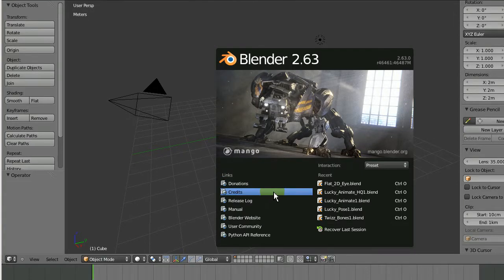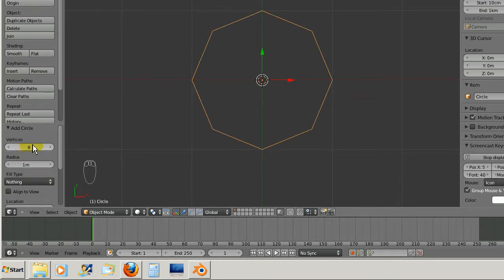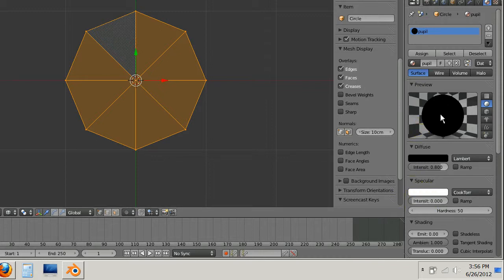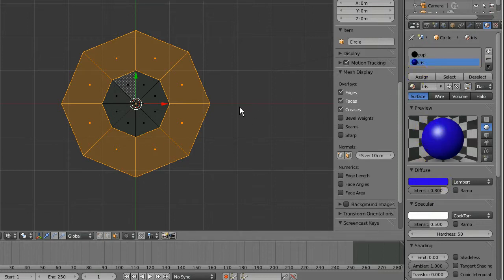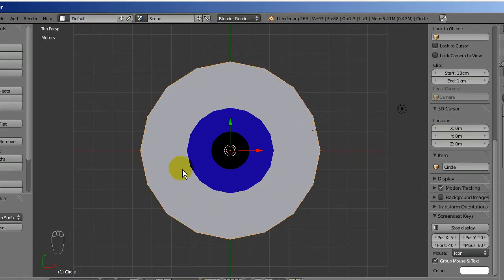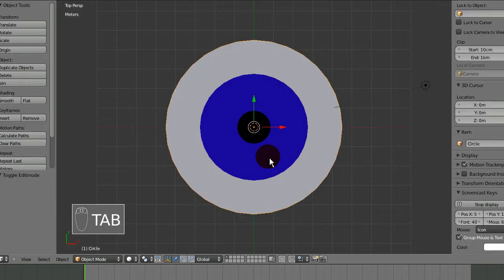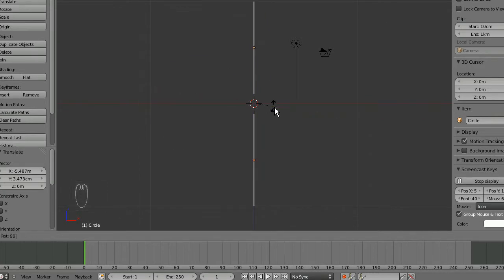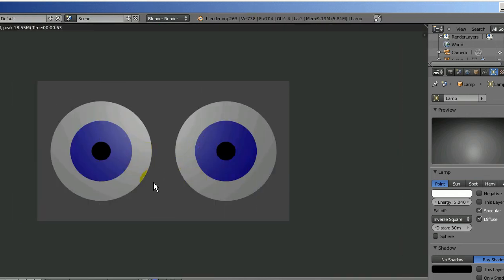Blender Step By Step Tutorial 1 - Quick 2D Eyeball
In the Blender "Step By Step" tutorial series, I will be creating some 3D objects and showing the entire process during the tutorial.

Questions, comments or suggestions are all welcome!